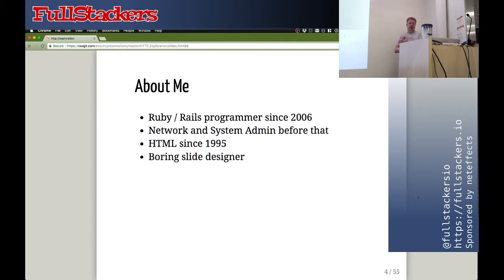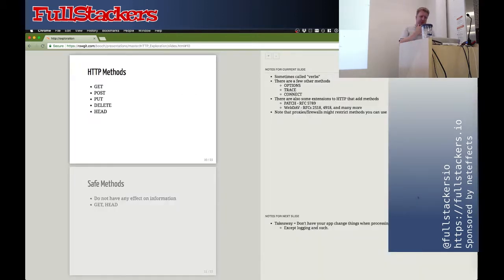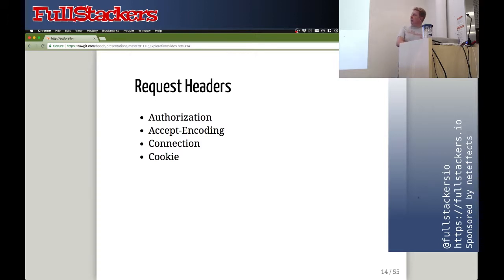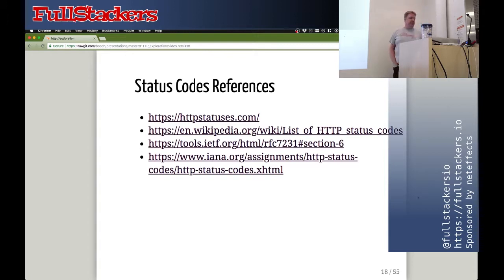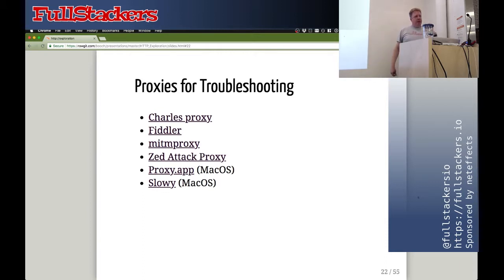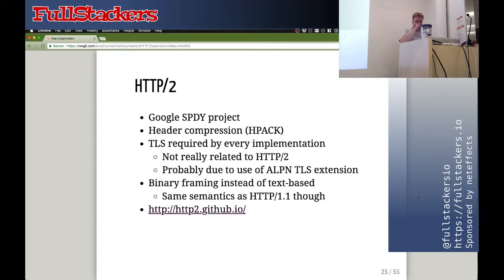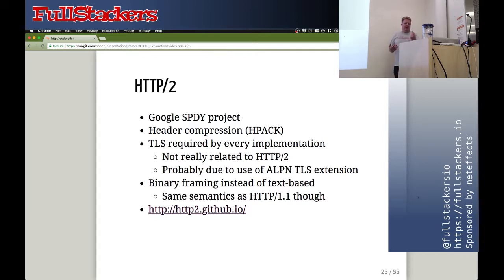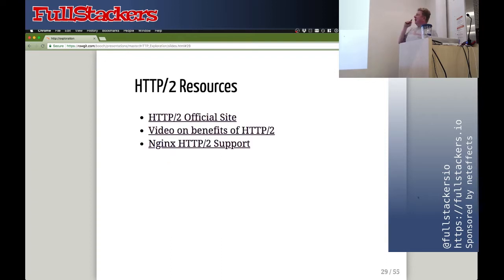Meetup No. 34 - How HTTP Works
This talk is from our July 11th meeting on How HTTP Works.

For more information on the speaker or our group, check out or meetup

We're web developers. But how well do we know the web's core protocol, HTTP? In this lab, we'll explore the protocol to see exactly what's going on between the browser and the web server.

We'll cover:

HTTP basics
HTTP methods (GET, POST, PUT, etc.)
HTTPS
Troubleshooting tools
Proxies
Caching
HTTP/2
We'll investigate how we can take advantage of HTTP features to troubleshoot problems, and to improve the performance of our Rails apps.

Bio:
Craig is an independent consultant specializing in Ruby, Rails, Rails rescue projects, and Agile techniques. Craig started using Rails in late 2005, and found a home in the framework, the language, and the community.

When he's not coding, reading about coding, or thinking about coding, Craig enjoys canoeing, attending concerts, watching Cardinals baseball, and traveling.